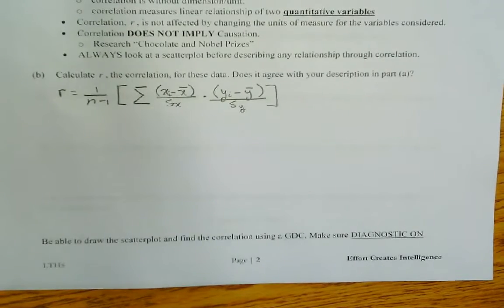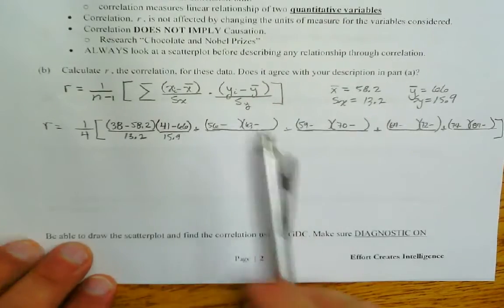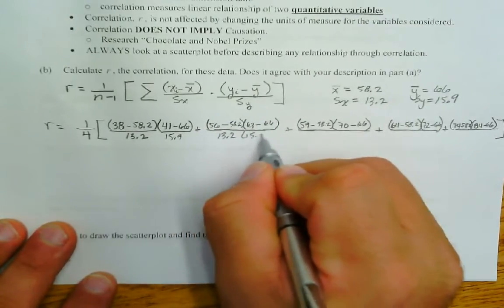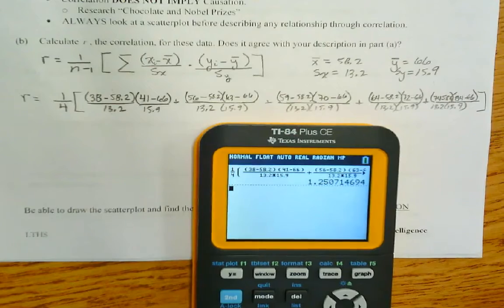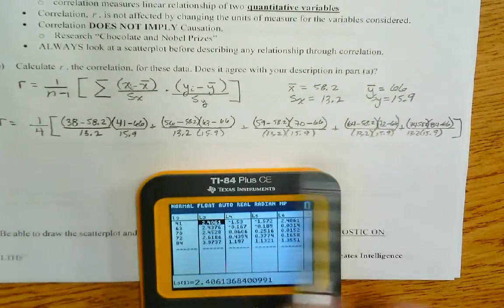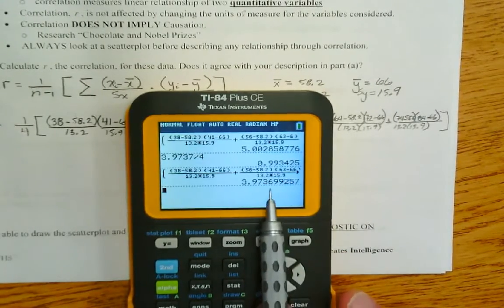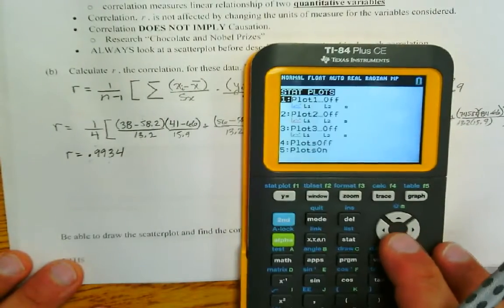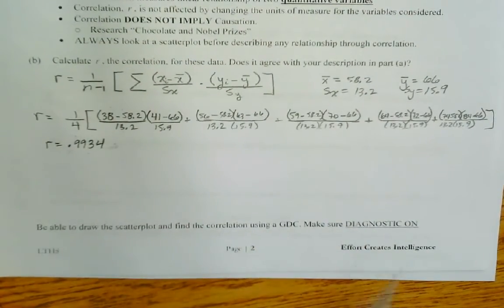Ch3 V2b Scatterplots and Correlation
We work through the calculation of the correlation coefficient including where mistakes typically occur and how to use the list on your GDC to avoid those errors.

We also discuss how to use your GDC to draw the scatterplot and LSRL as well as compute the correlation coefficient, r.